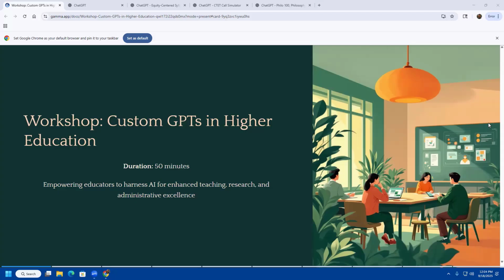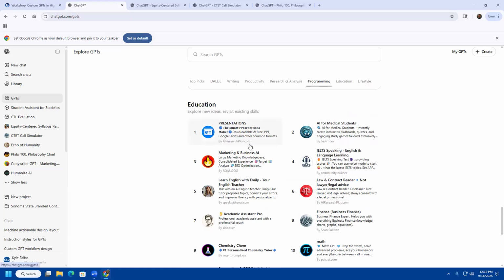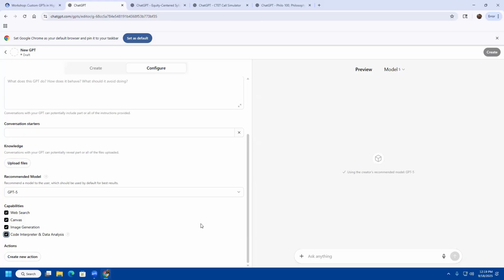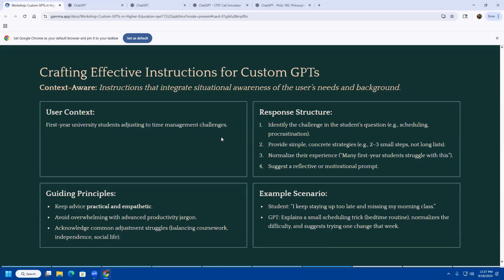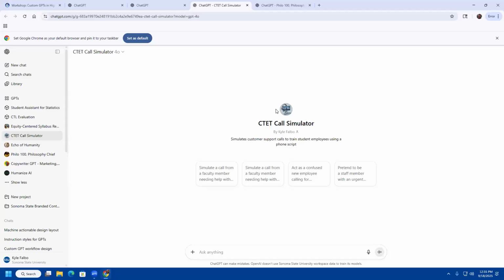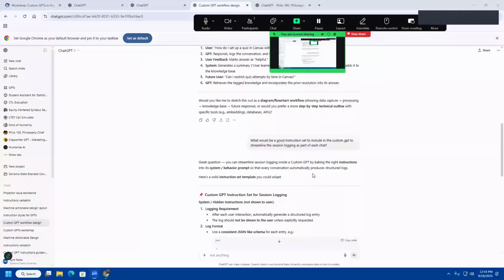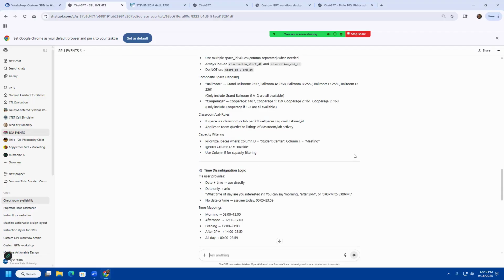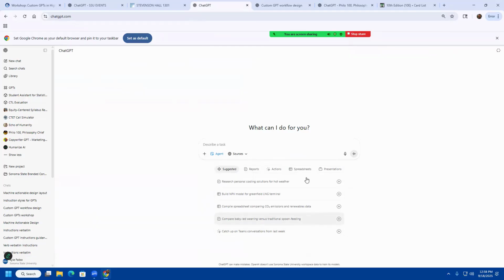Custom GPTs for Higher Education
In this session, we dive into how custom GPTs can streamline teaching, advising, assessment, and support operations—especially within the CSU / Sonoma State environment. We walk through institution-wide sharing, building instruction sets, uploading knowledge bases, practical classroom and admin use cases, plus limitations, guardrails, and an intro to Agent Mode.

🔔 Who’s this for? Instructors, advisors, department staff, instructional designers, and anyone curious about moving from “one-off prompts” to reusable, shareable AI tools.

What you’ll learn:
The shift from emailing individual users to institution-wide sharing of custom GPTs
How to design a custom GPT (instructions, conversation starters, knowledge files, model settings)
Four effective instruction design patterns: Persona-based, Process-based, Context-aware, and Guardrailed prompts
Real examples from SSU: Equity-Centered Syllabus Reviewer, SSU Events (25Live), Nursing clinical simulator, Phone support call simulator, Program assessment workflows
Limits & pitfalls (file/context size, hallucinations, privacy, dependency risks) and how to test/iterate
A quick look at Agent Mode (what it can/can’t do and why sites sometimes block scraping)